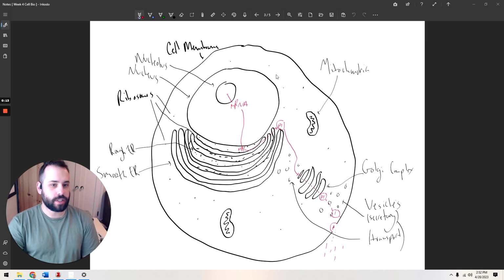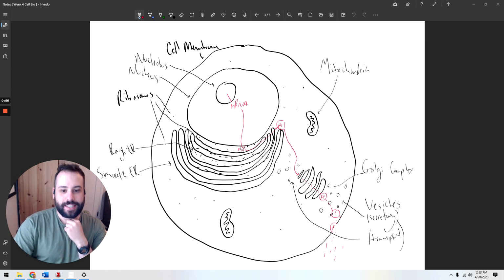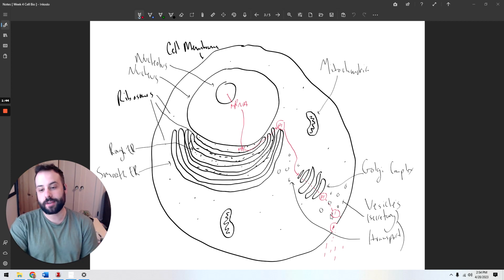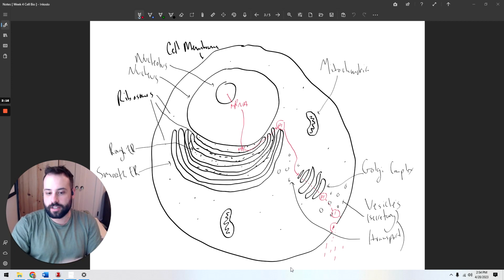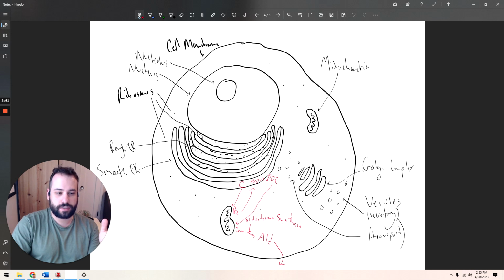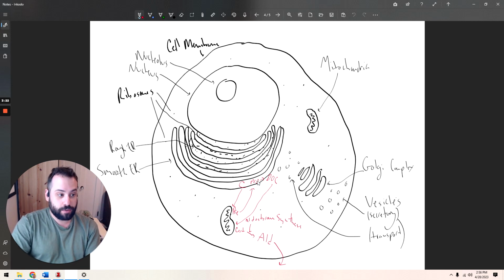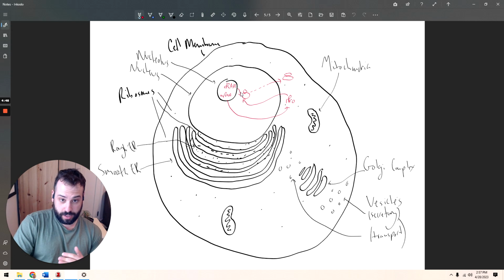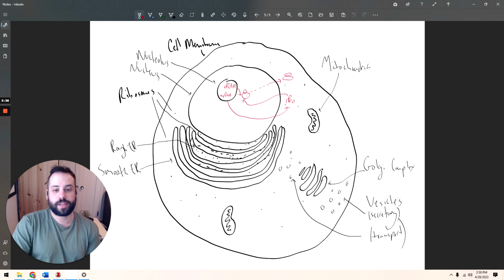Cell Bio Macromolecules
Week 4 Cell Bio